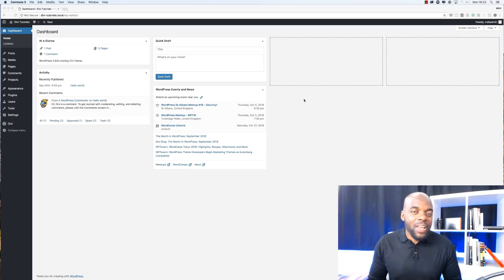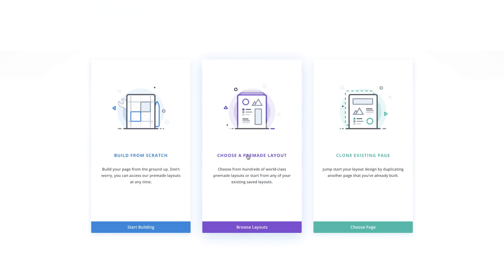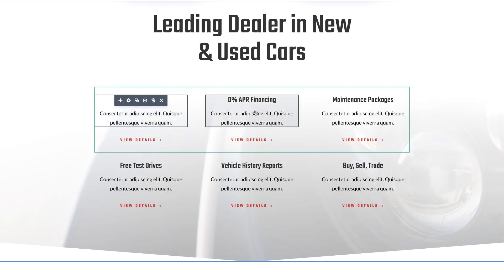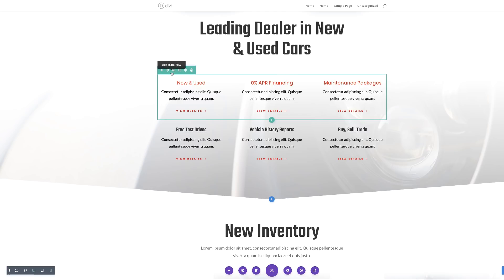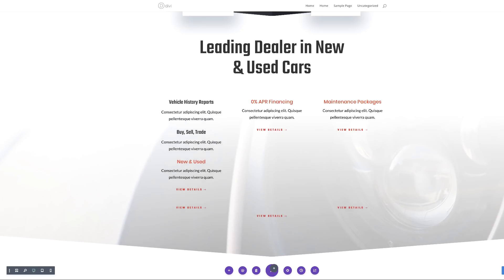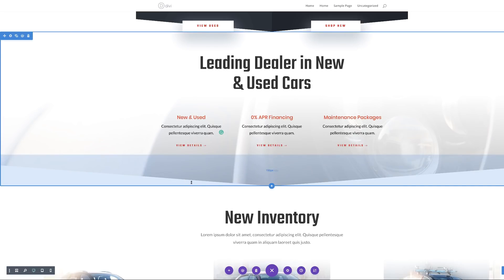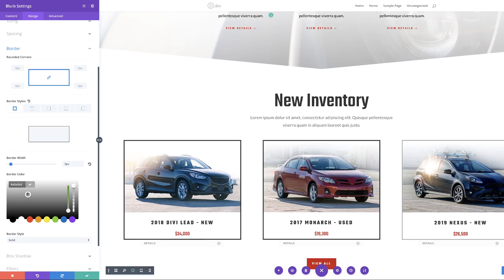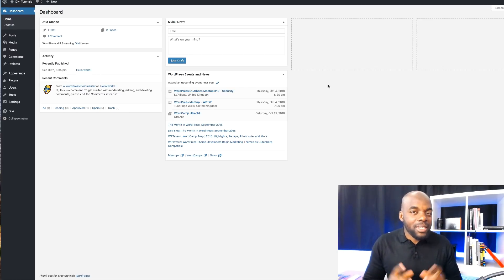Divi builder - 5 tips to work faster in Divi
In this Divi builder tutorial, I show you 5 tips on how to work faster in Divi.